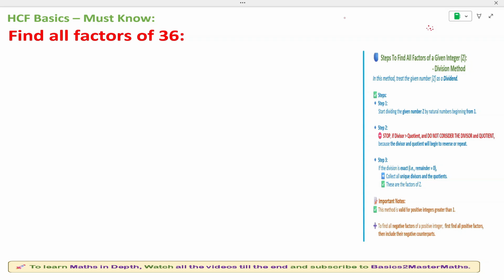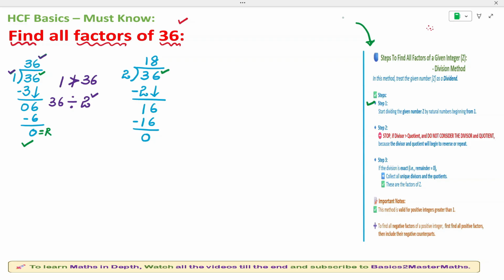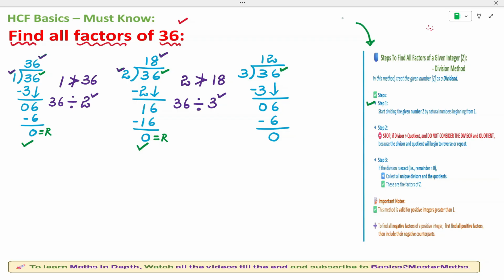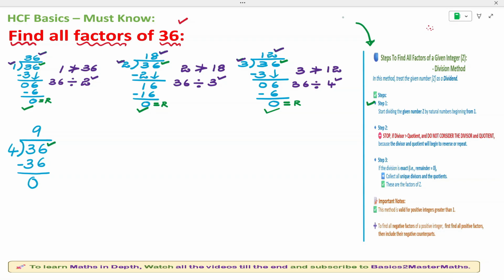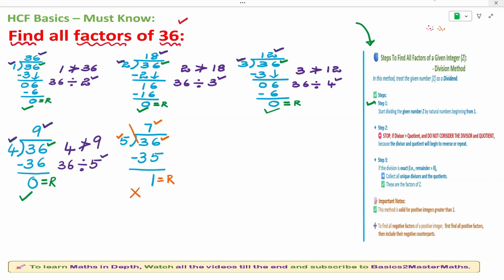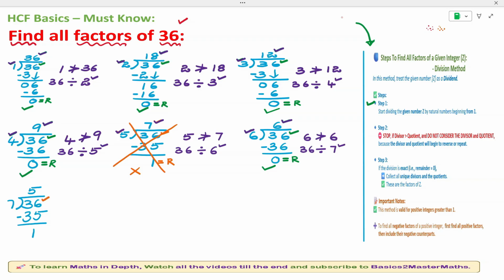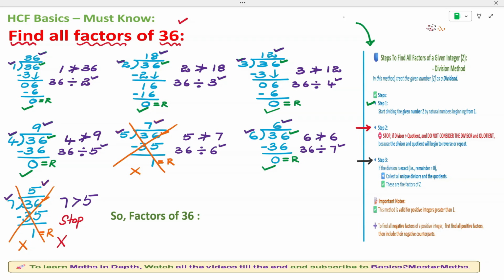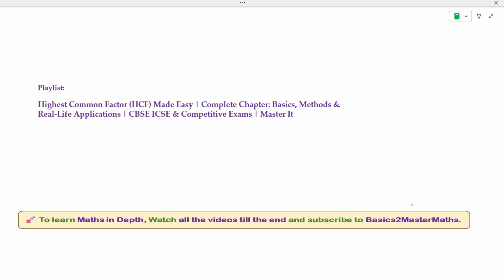How to Find All Factors of Any Number | Example: 36 | Quick Easy Trick | CBSE & ICSE Maths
🔹 Factors of 36 Made Easy | Step-by-Step Method to Find All Factors Quickly
🔹 How to Find Factors of 36 Fast | Easy Rules & Simple Steps Explained
🔹 Find All Factors of 36 in Minutes | Beginner Friendly Trick | Maths Basics
🔹 Factors of 36 Explained Clearly | Factor Pairs + Easy Method | Students Guide
🔹 How to Find Factors of Any Number (Example: 36) | Quick & Easy Steps
🔹 36 ke Factors Kaise Nikale? | Easy Trick | Step-by-Step Maths Method (great for Indian audience reach)
🔹 Factors of 36 | Simple Trick + Step-by-Step Solution for Exams

👉 Watch all videos in order to master HCF from basics to mastery!